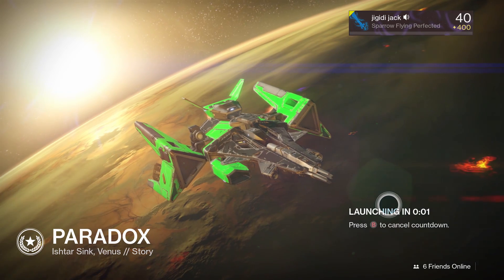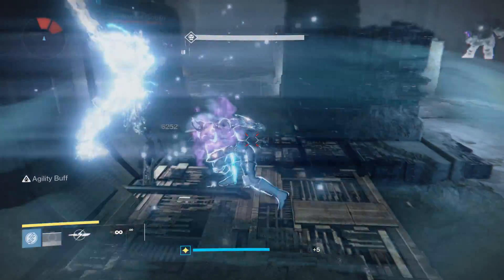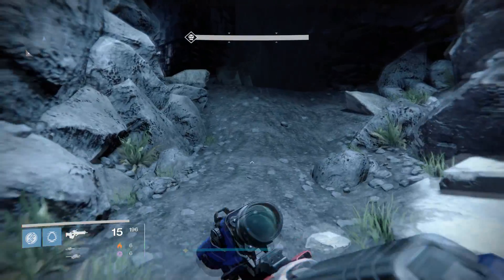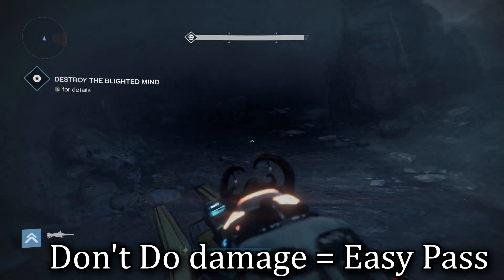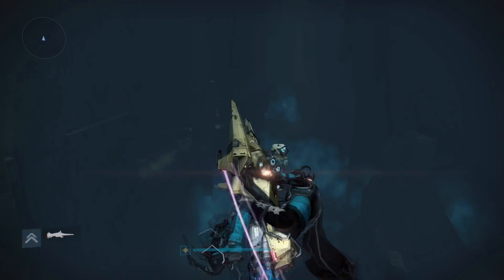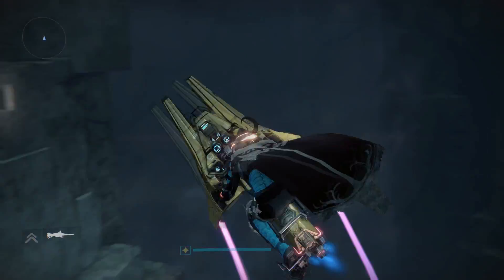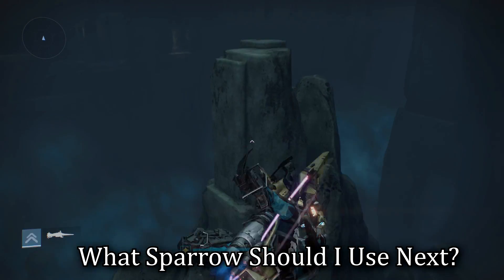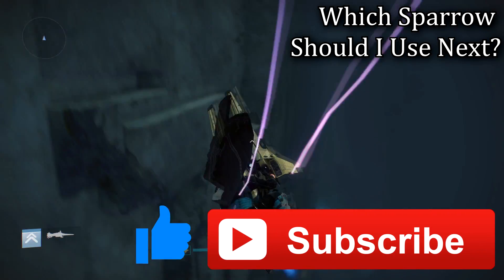Sparrow Flying Inside The VoG (Destiny)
Also please leave your feedback in the comments below, i would like to know on how i could improve on my videos.

So in Todays vid i will be sparrow flying inside the Vault Of Glass, not only to get ontop of that rock though, to show you poofs on how good of an area it is. not only am i showing you's how good of an area it is to sparrow fly but im also showing you how to get into This area, well, showing you the easiest way to get into the vog.

So i'm also gonna listen to You guys and See What sparrow You's Would Like Me To fly on, at least a sparrow that can actually fly so don't be a dumb poof and tell me to use a timebreaker or something along those lines.

Again, Thank You Poofs For Watching.